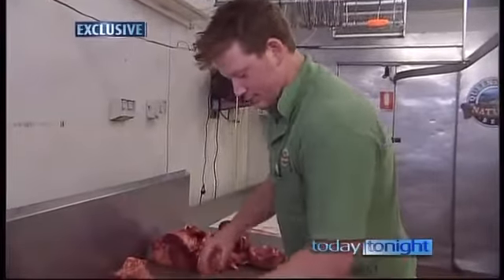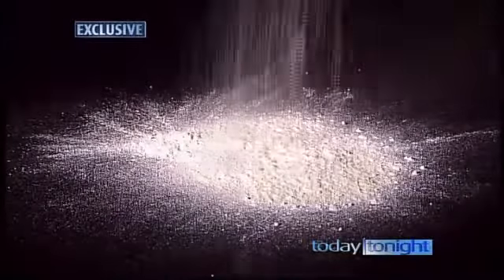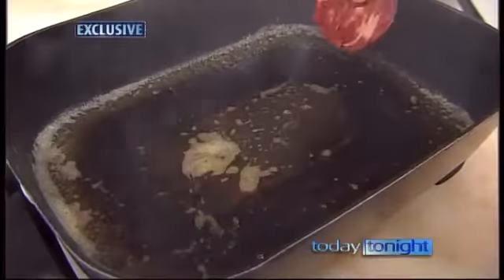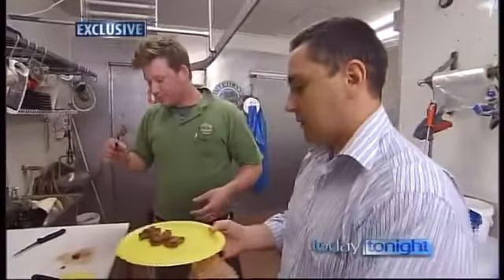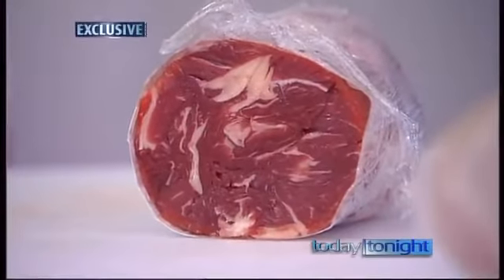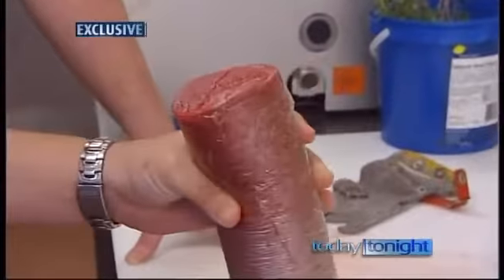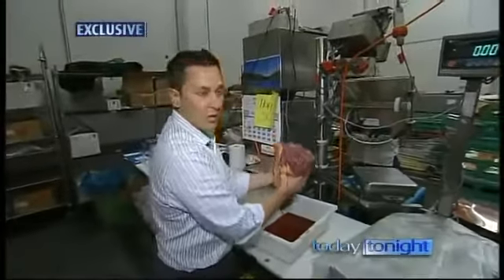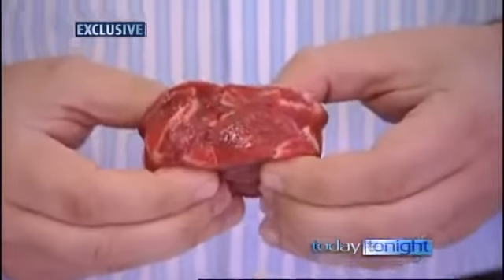The Devil uses Swine-glue in your meat!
When the Lord said that we would eat defiled bread. he wasn't playing.